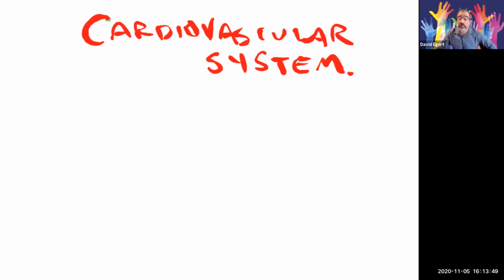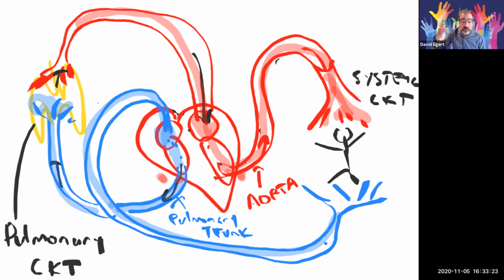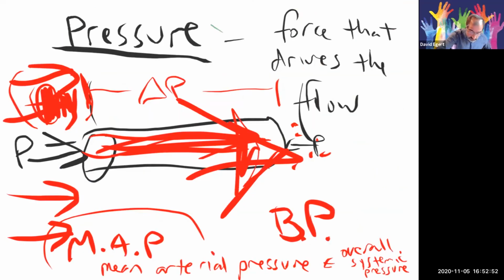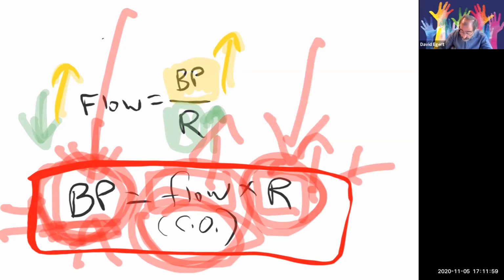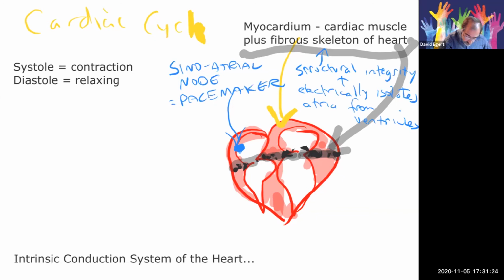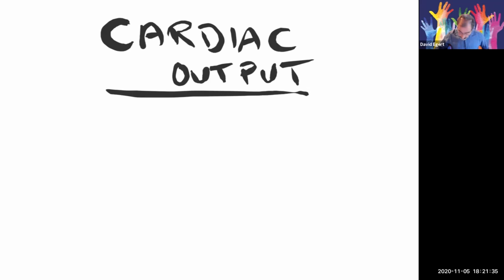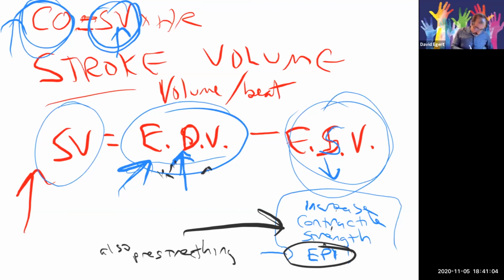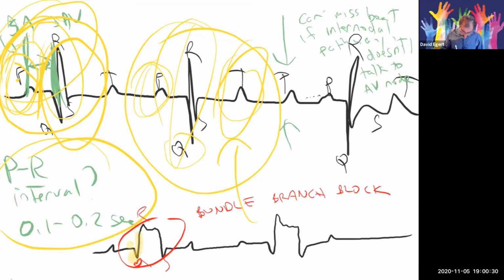Human Physiology Lecture - 5 November 2020 - Begin Cardiovascular System